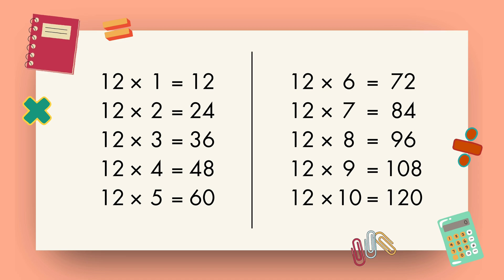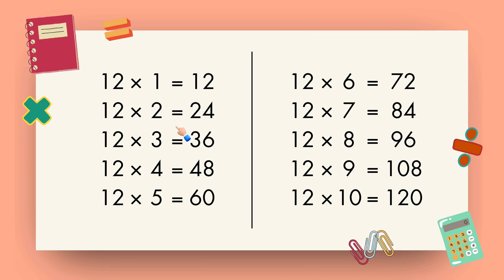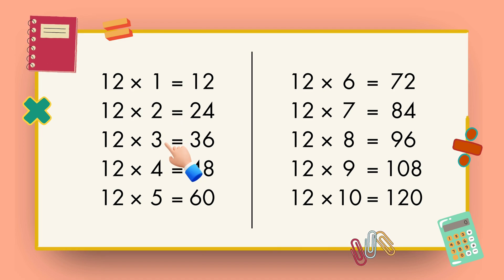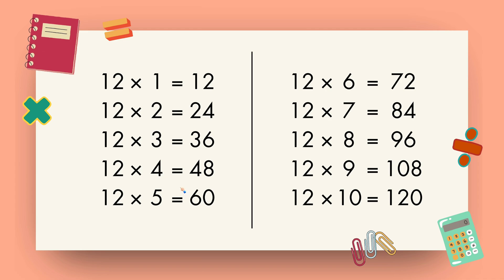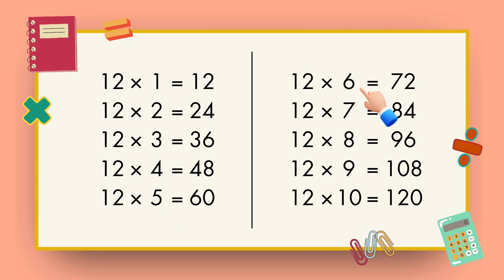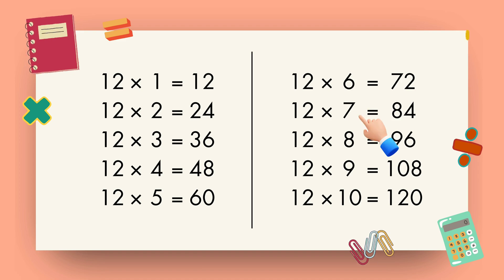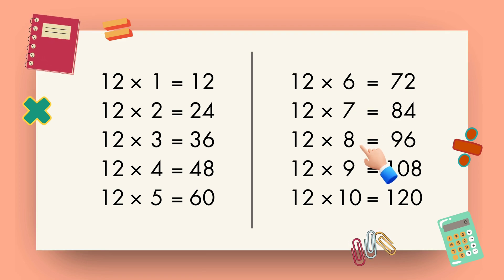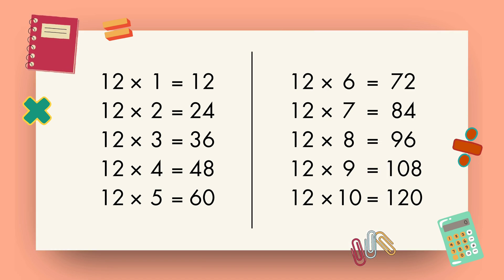Multiplication Table of 12 | Learn Table of 12 | Table of Eleven | Learn Tables from 0 to 30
In this video, we'll be studying the Table of 12. 📚✨

Learning multiplication tables is a crucial step for all children, and we have an exciting collection just for you! We have tables from 0 to 30 uploaded on our channel, ensuring that your learning journey is smooth and comprehensive.

👶🏼 Perfect for kids and beginners
🧠 Boosts memory and math skills
🚀 Fun and easy-to-follow

📌 Why learn the Table of 12?
The table of 12 is important for understanding higher multiplication and division concepts. It enhances your arithmetic skills, improves problem-solving capabilities, and prepares you for more complex math topics. Mastering the table of 12 boosts overall math confidence and proficiency, making it easier to handle advanced calculations.

Enjoy learning, and keep practicing! 🌟

This video answers your queries like:
table of twelve
learn tables
study tables
tables
multiplication tables
tables for kids
zero to ten tables
0 to 20 tables
tables 11 and 20
maths tables
tables maths
zero to twenty table maths
learn 0 to 10 tables
learn tables
table 12
table 13
tables 0 to 10
11 se 20 tak table
11 se 20 ka pahada
2 se 20 ka table
zero to twenty tables maths
all tables
table 12
0-20 tables
learn 12 tables
shaykh academy